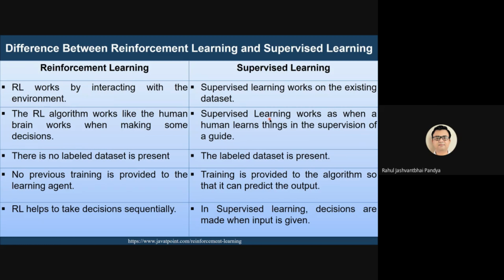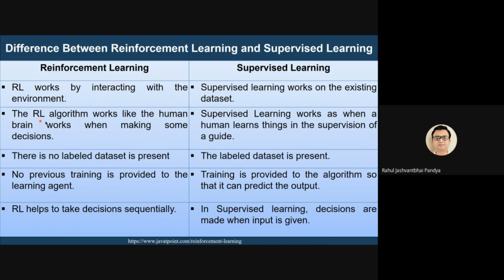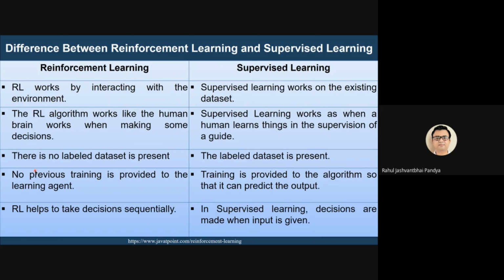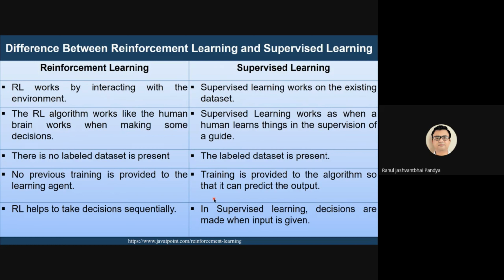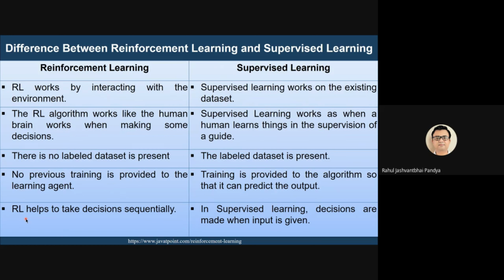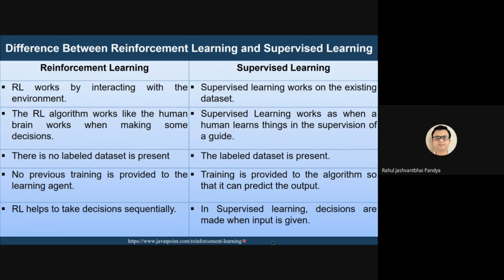✅Reinforcement Learning vs Supervised Learning | Prof. Rahul Pandya (IIT Dharwad)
✅Reinforcement Learning vs Supervised Learning | Dr. Rahul Pandya (IIT Dharwad)

All other online sources are highly acknowledged

✅What is the difference between AI/ML/DL?
✅What is AI?
✅What is ML?
✅What is DL?
✅AI/ML/DL
✅Data Science
✅What is Supervised Learning?
✅Reinforcement vs Supervised Learning
✅ Supervised learning
✅ Unsupervised learning
✅ Reinforcement learning
✅ Supervised vs unsupervised vs reinforcement learning
✅ Supervised learning vs unsupervised learning difference
✅ Machine learning